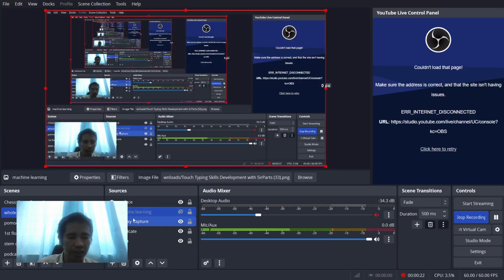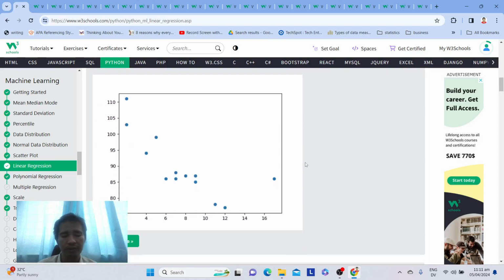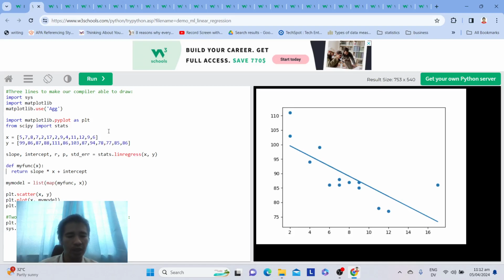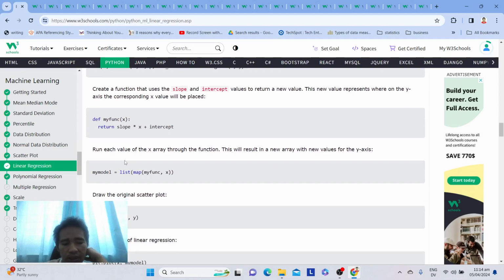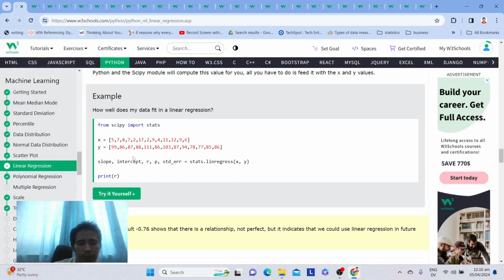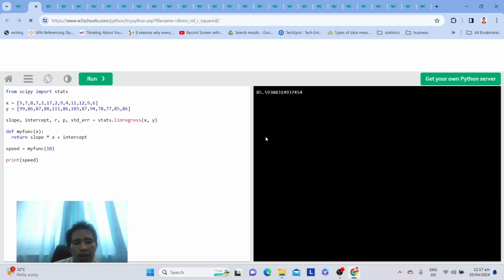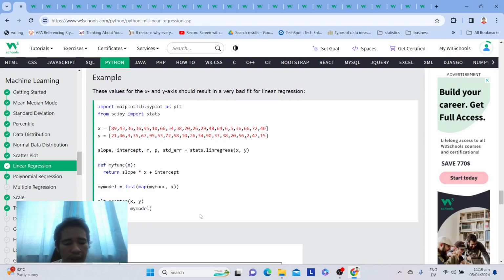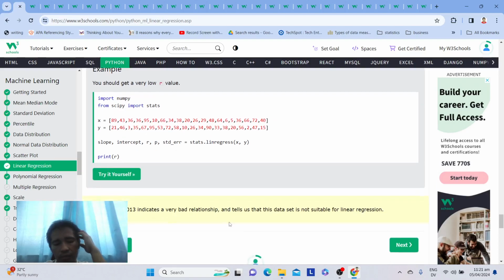Data Science: Machine Learning 7 Linear Regression